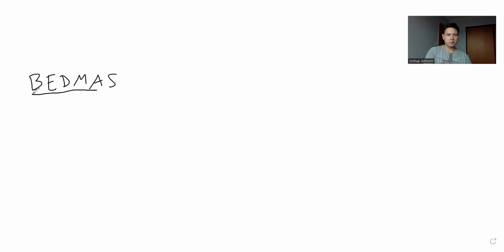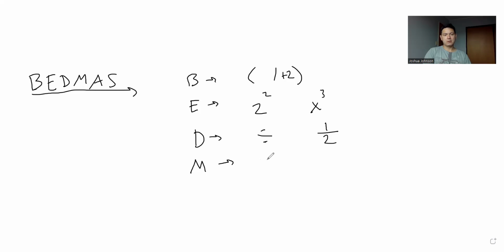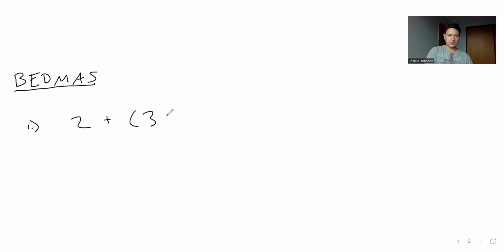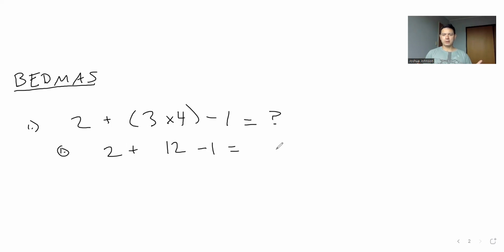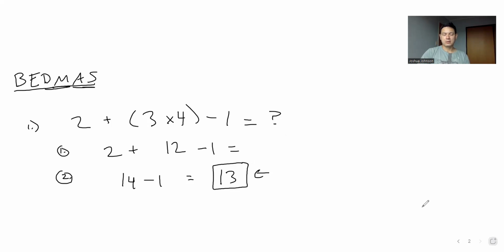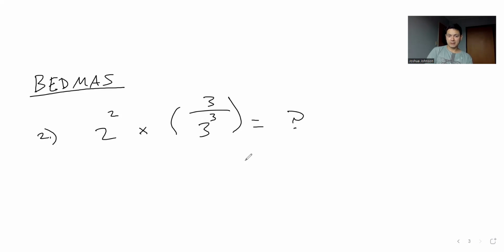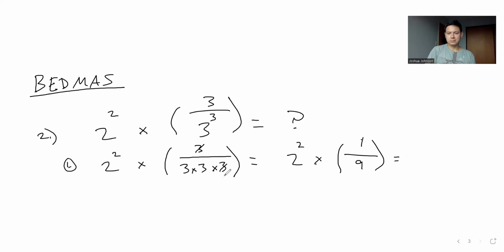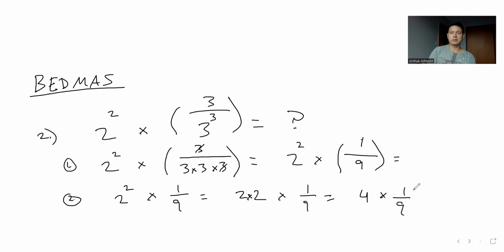Order of Operations (BEDMAS) - Explained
Correction (7:20) - the fraction of 4 / 9 is already in simplified form and can not be simplified further.